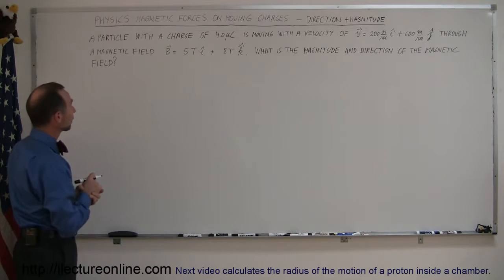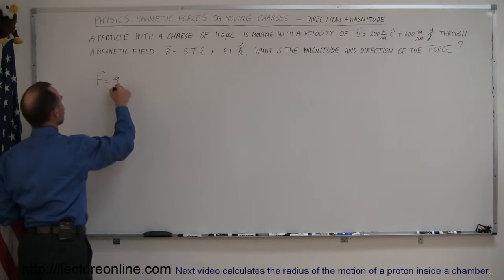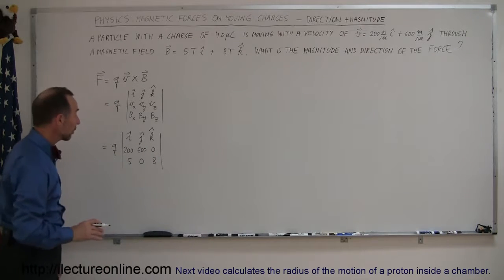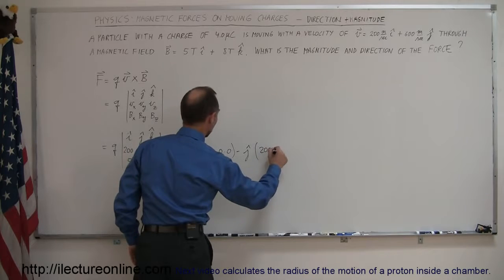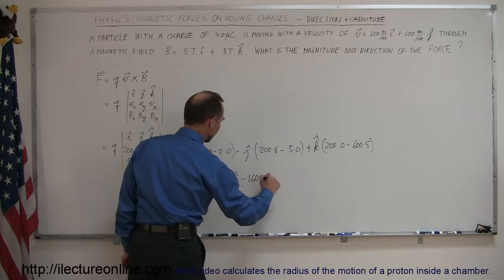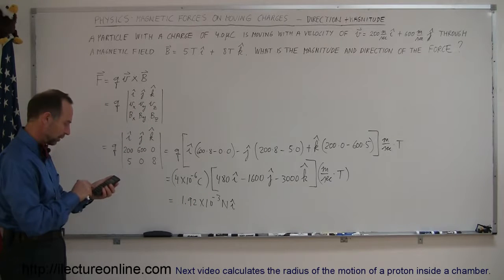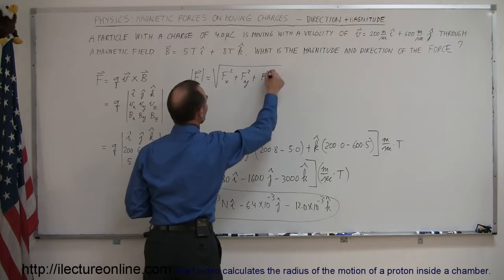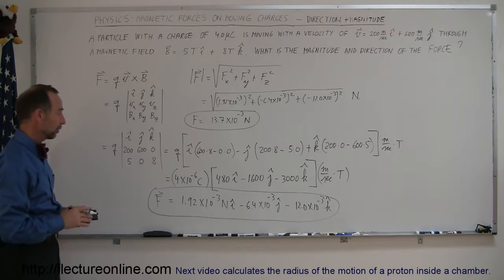Physics Magnetic Forces on Moving Charges Direction + Magnitude 3 of 6